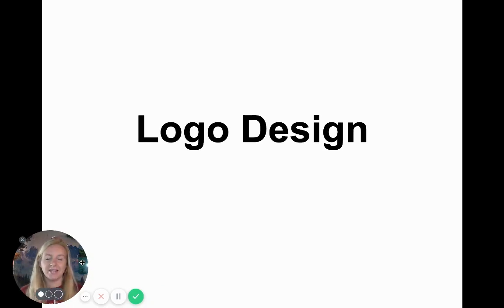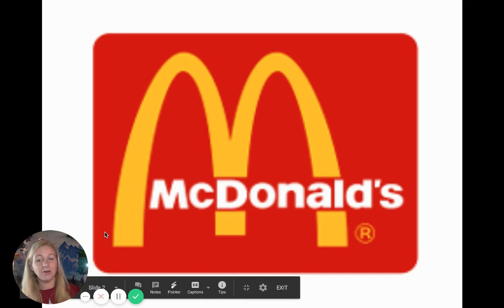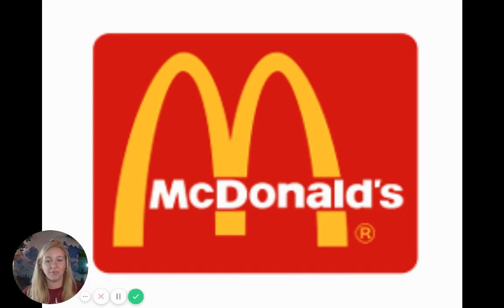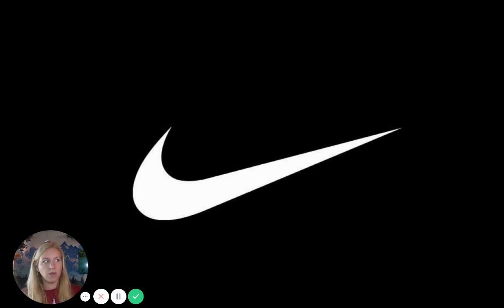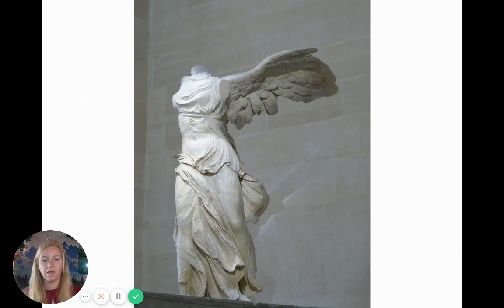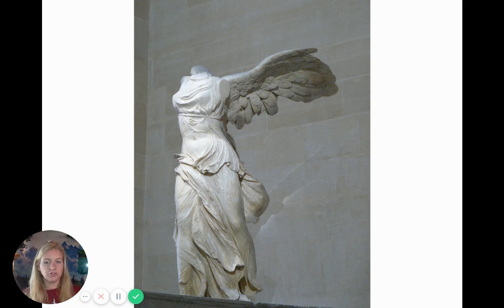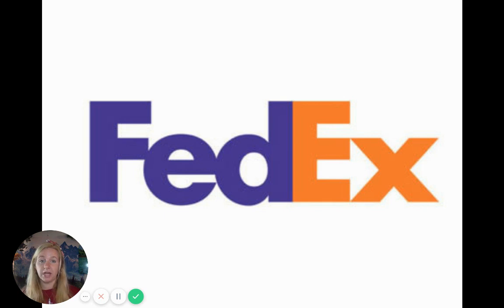Logo Design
3 companies that have logos which stood the test of time.